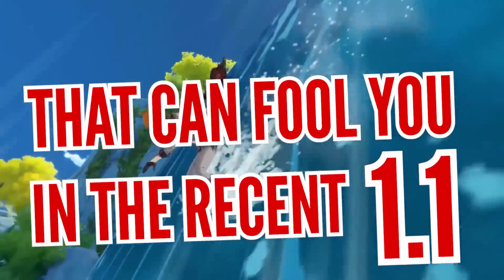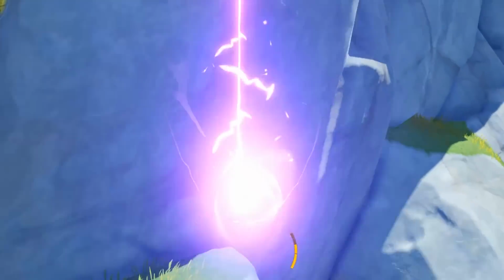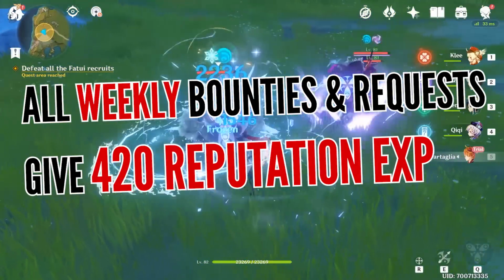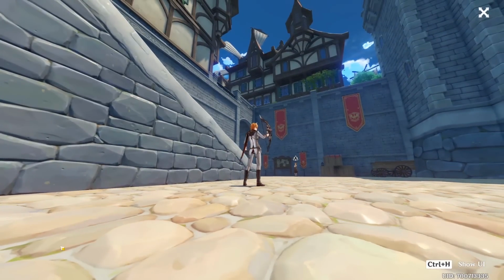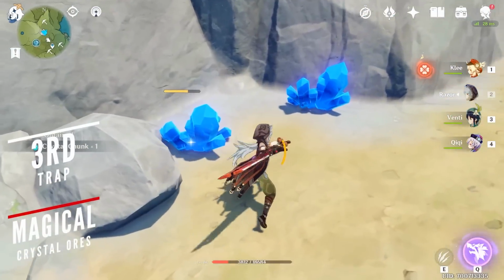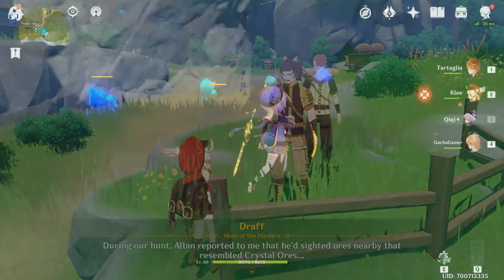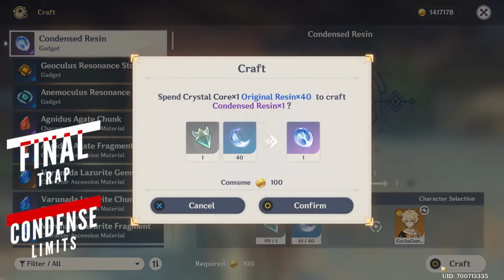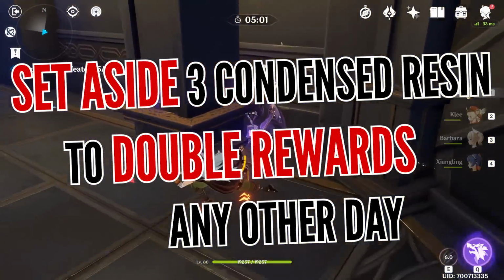BE CAREFUL OF THESE 5 PROGRESS TRAPS IN 1.1 UPDATE | GENSHIN IMPACT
Here's 5 things that can delay your progress in 1.1 Genshin Impact.

In this video, we give a brief overview of several things that can setback the player's progress in 1.1 Genshin Impact. If you want to level up fast and raise your best characters in Genshin Impact, make sure to check out this video.